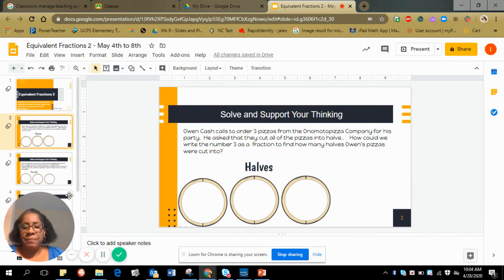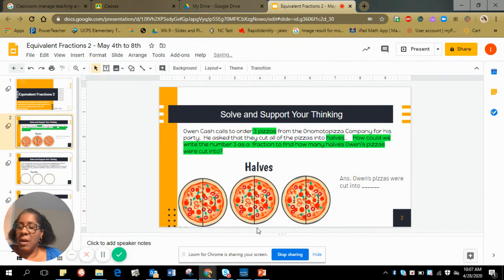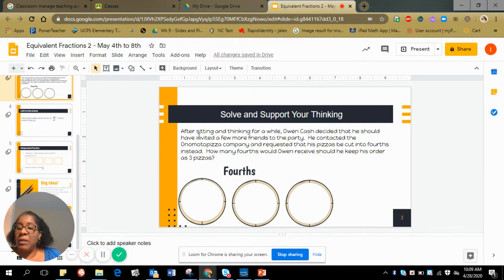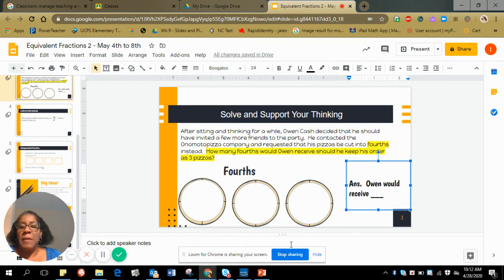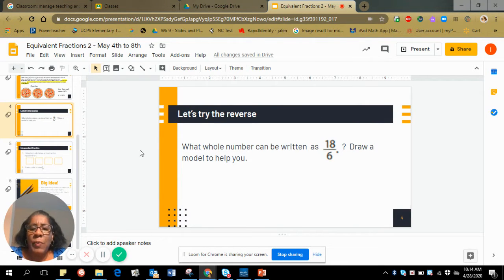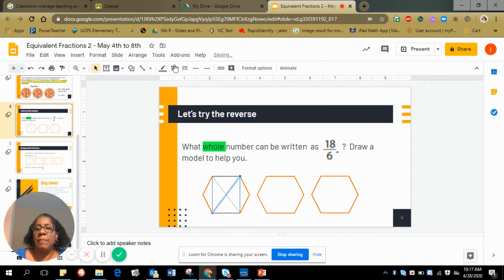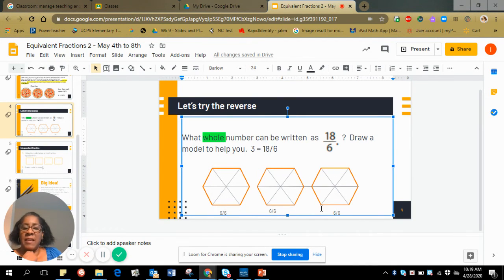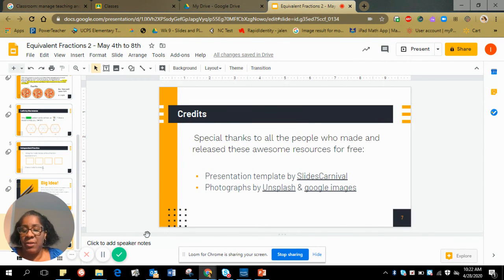Equivalent Fractions 2 May 4th to 8th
Lesson taught by Ms. Linton.  In this lesson the focus is on finding fractions equivalent to whole numbers.